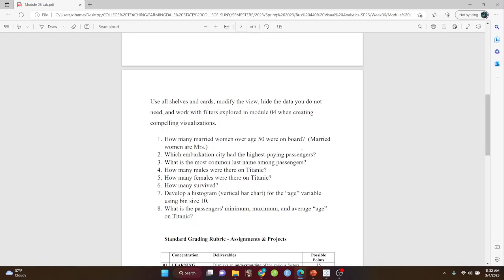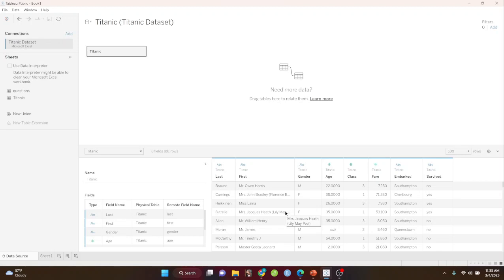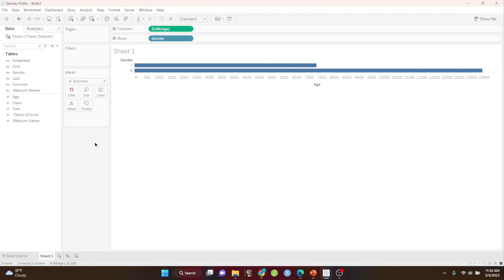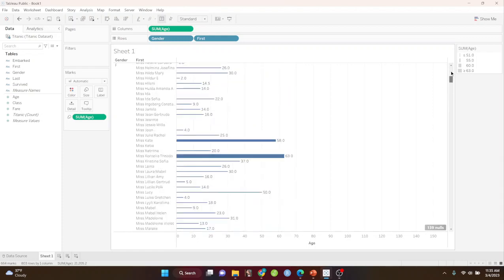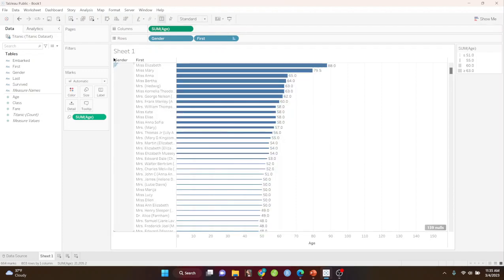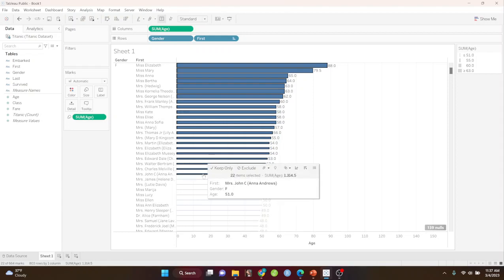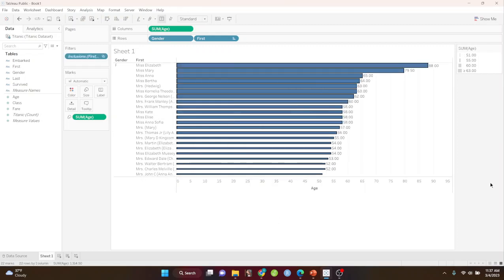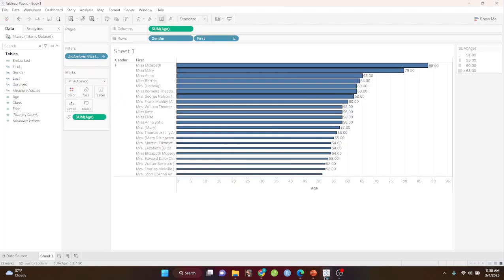Module 06 Lab Q1 TitanicData Demo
Use of sorting and filters to answer question 01 in Module 6 Lab.